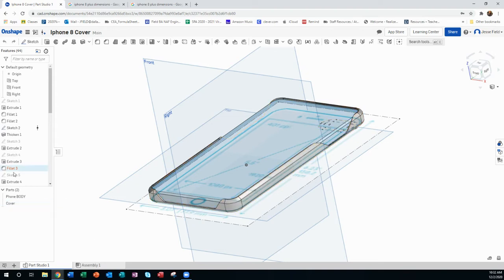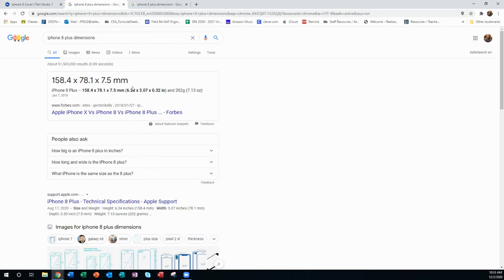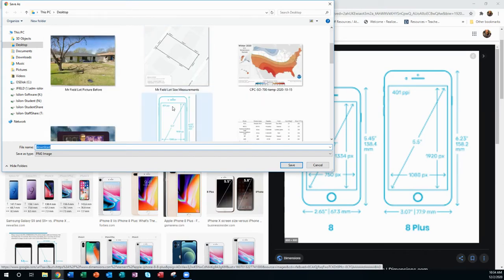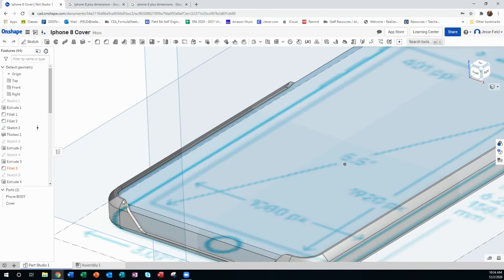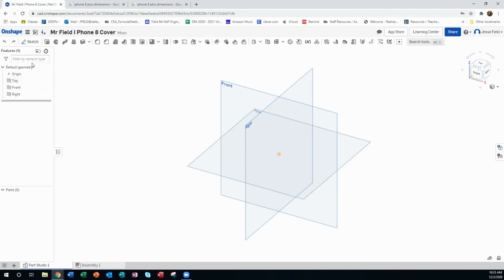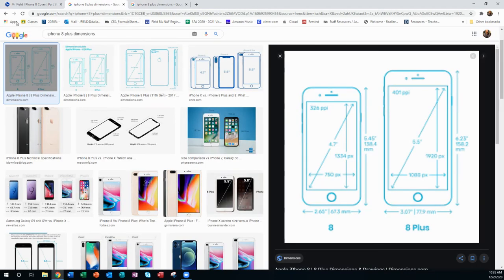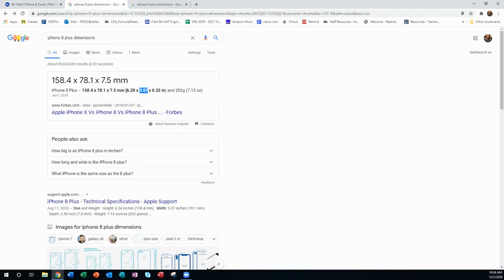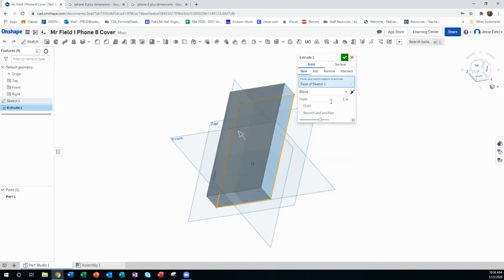How to model a 3D Printable Cover/Case for your phone using Onshape Vid_4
Modeling a Phone Cover to 3D Print using Onshape Vid_4